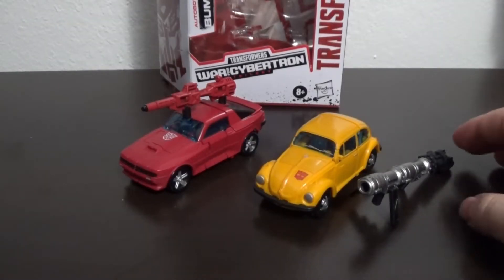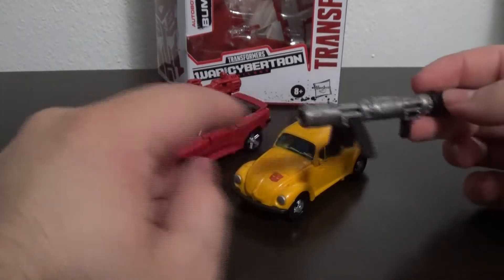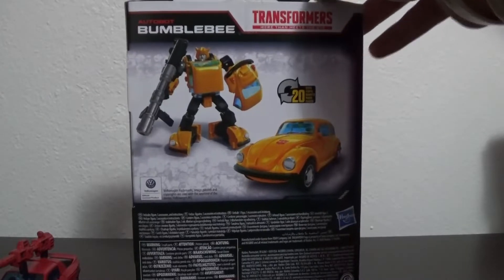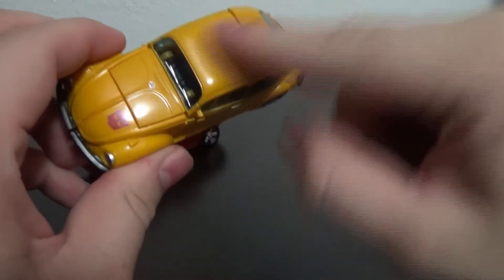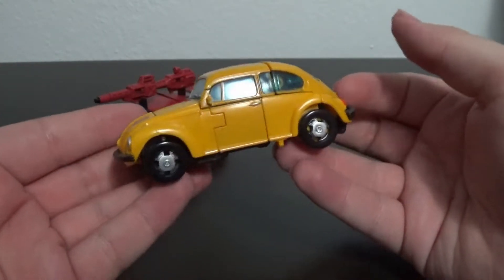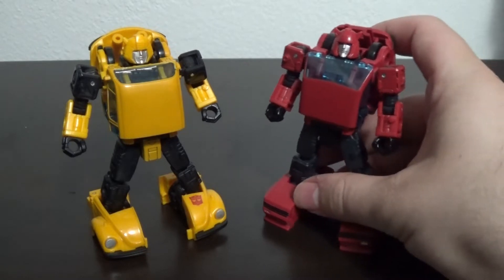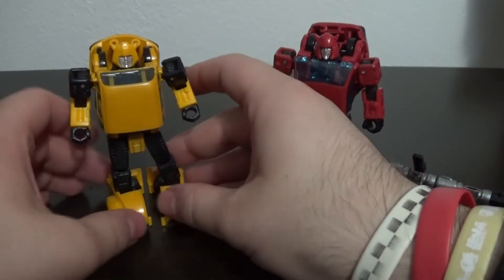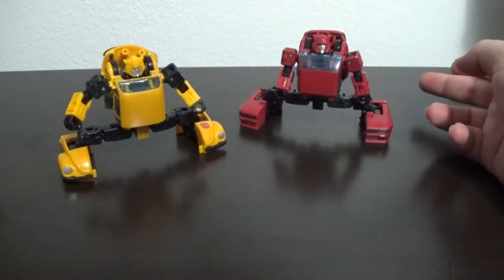Transformers Netflix Bumblebee and Earthrise Cliffjumper Review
SOMETHING NEW